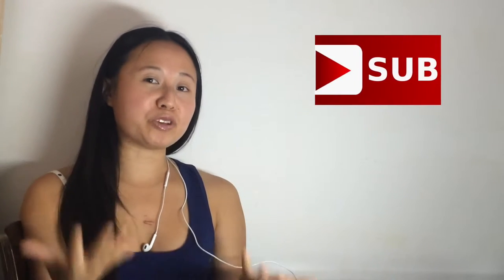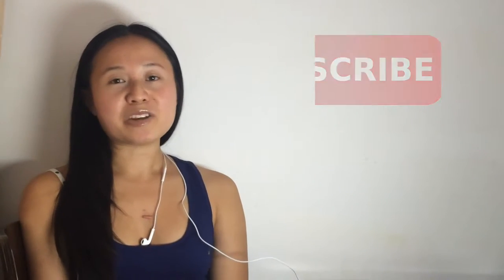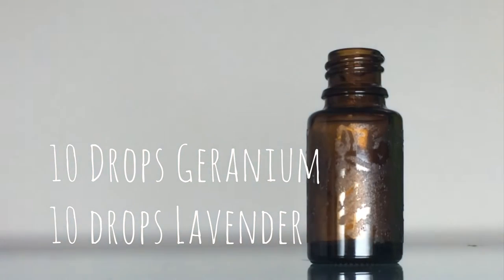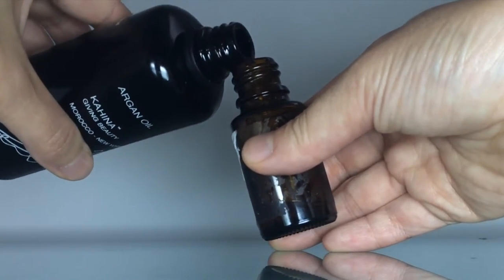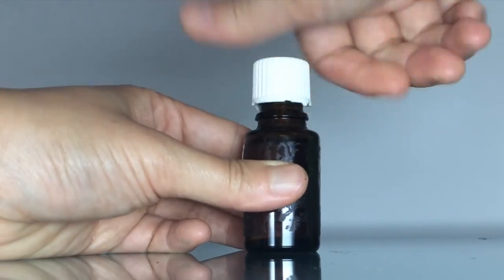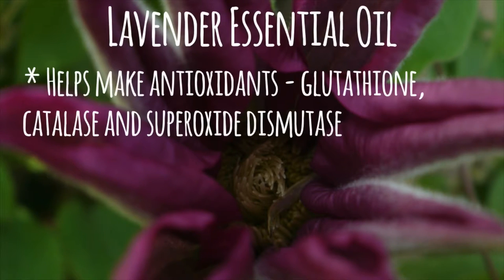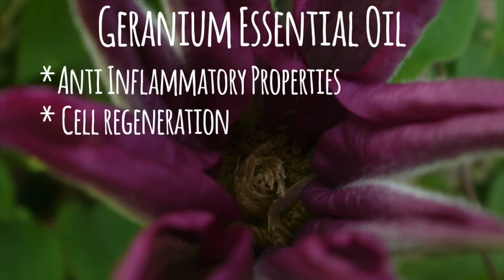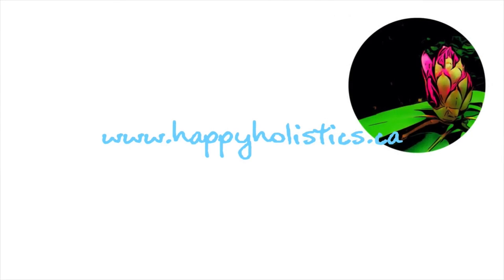DIY Anti Aging Facial Moisturizer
Supplies:
Kahina Giving Beauty Argan Oil (this is a bit pricey, but I've used a cheaper brand before and it smelled off, even though it technically wasn't expired.  You also don't need a lot of it on your face, so I think it's worth it)

Transcript:

Hi there!  If you’ve been here before and have been following me, you might have noticed that it’s been a while since I’ve done one of these face to camera to youtube to screen to face videos - simply because I was trying to figure out how to improve the audio.  So fingers crossed that it’s gonna work this time.

So let’s get right to it.

You’ll need:
Argan Oil, but if you’re allergic to nuts, choose a different type of carrier oil
Geranium Essential Oil
Lavender Essential Oil
and an Empty Dropper Bottle

Put 10 drops each of geranium essential oil and lavender essential oil into your empty dropper bottle.

I filled the rest of the bottle with argan oil - which holds 15 ml.

I reused an empty essential oil bottle because that’s what I had on hand.  However, if you’re doing this at home, I would suggest you use one of those squeezy dropper bottles because the oil comes out easier.

Then, just replace the cap and give it a little bit of a shake.

Argan oil is a good antioxidant.  It has vitamins A, E and other essential fatty acids to help retain moisture and to reduce inflammation.  Even as a stand-alone product, argan is one of my favourites - unless you have nut allergies, in which case, use something else.

Lavender essential oil stimulates the production of antioxidants, namely glutathione, catalase and superoxide dismutase which help reduce inflammation.  Lavender promotes cell regeneration and improves the appearance of age spots.

Geranium shares many of the same qualities as lavender and argan.  It’s anti-inflammatory, helps cell regeneration and lightens dark spots.  On its own, it is also said to reduce wrinkles and tone the skin.

I’m not sponsored by any of the products used in this video, but if you wondered which brands I am using, I’ve listed them in the description box along with where you can buy them.